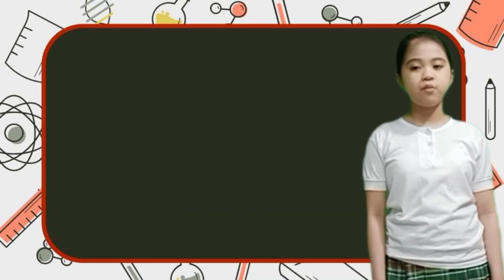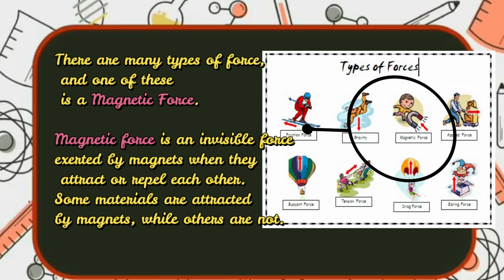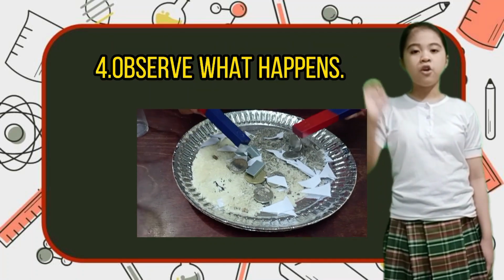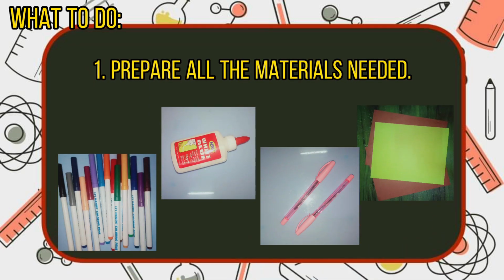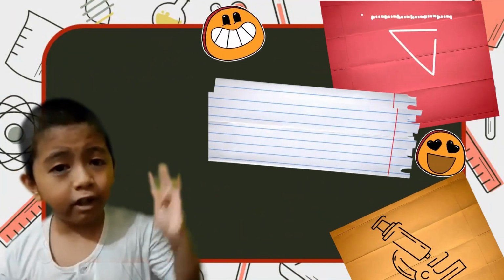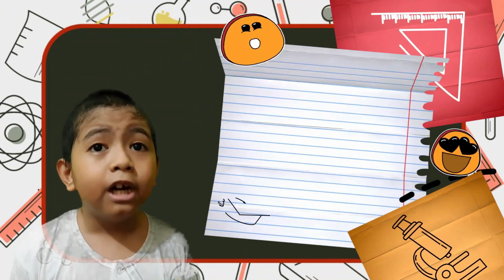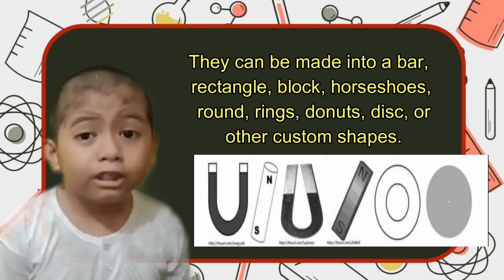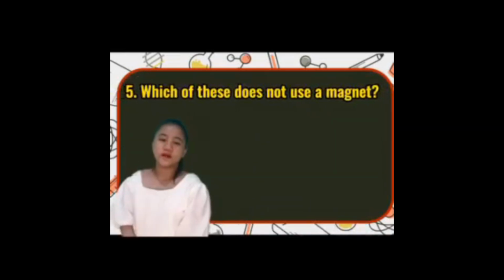GRADE 4 SCIENCE SELF LEARNING MODULE (SLM) QUARTER 3 MODULE 3 (Magnet)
Hypermedia Bridging Content (HBC)
Module Class Innovation for Asynchronous Class
Grade 4 Level Quarter 3
Credit: SDO Caloocan Science Module